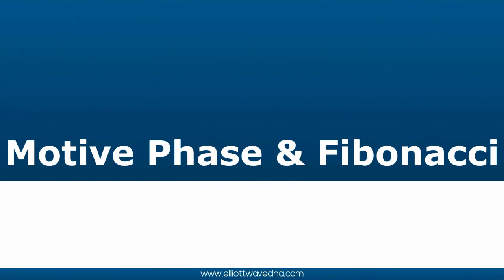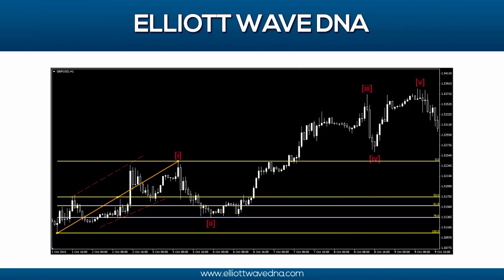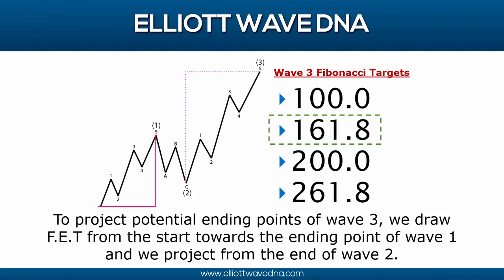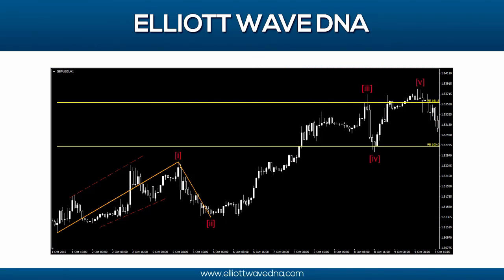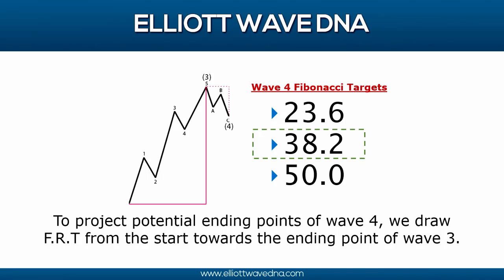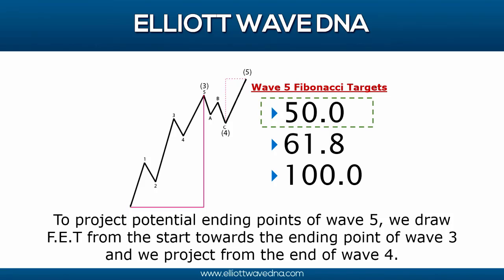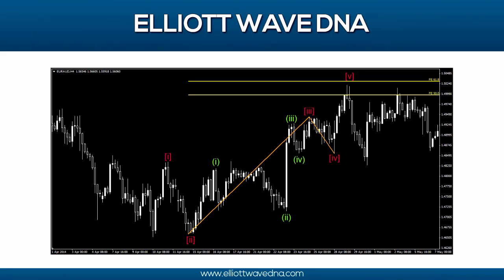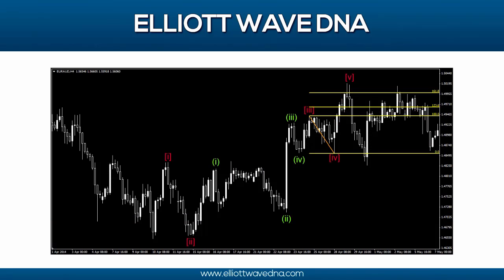21 Mothive Phase And Fibbonnaci